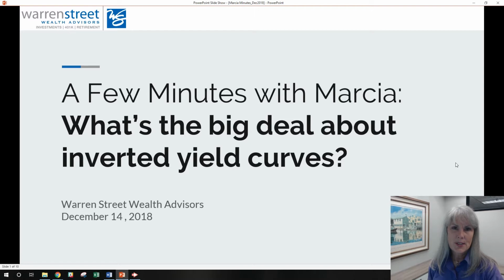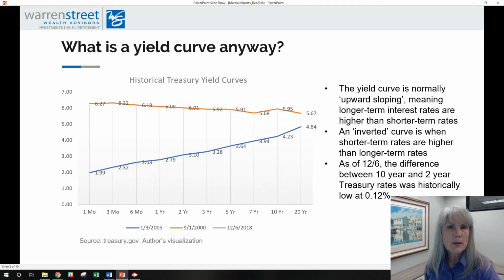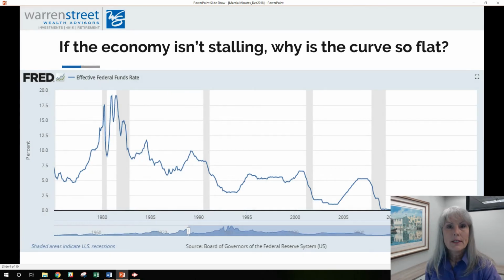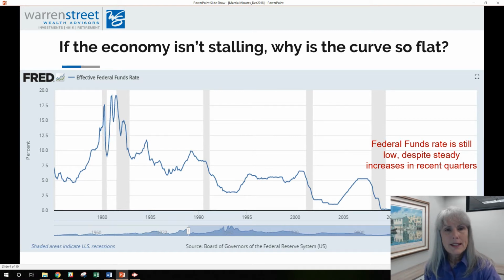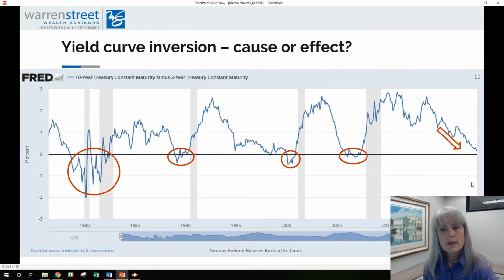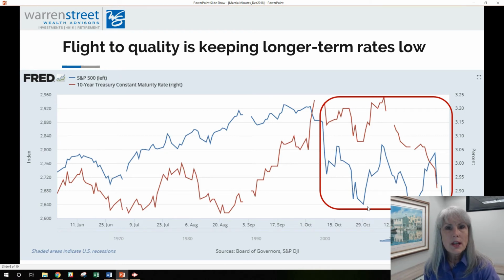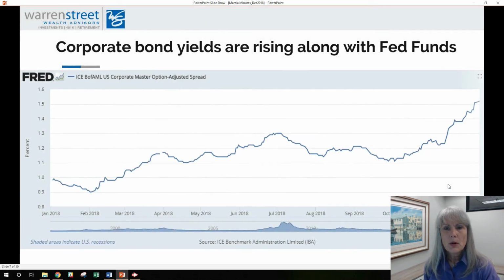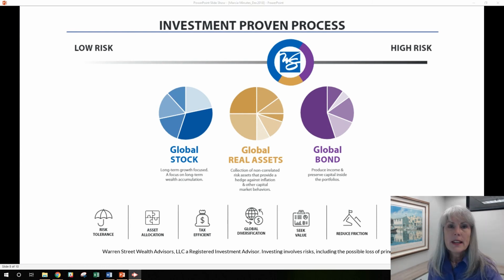Inverted Yield Curves | A Few Minutes With Marcia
Marcia tries to answer the question: "What's the big deal about inverted yield curves?"